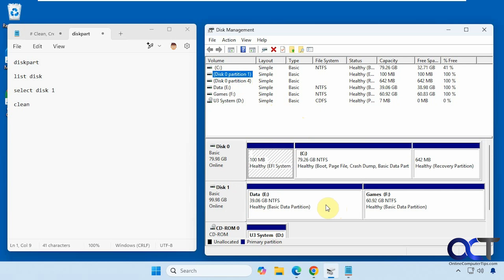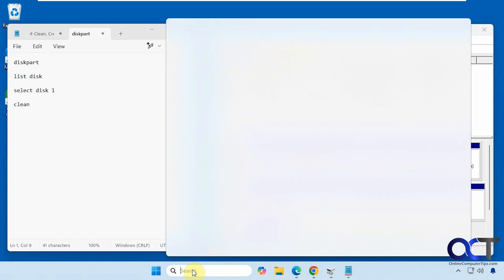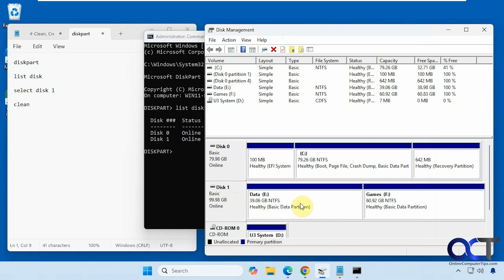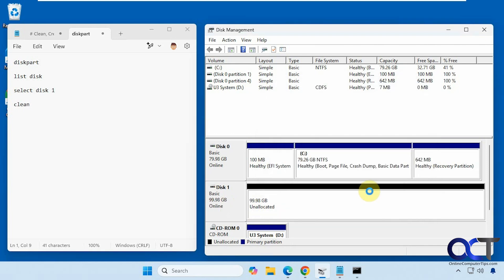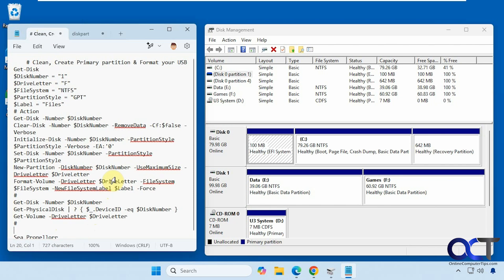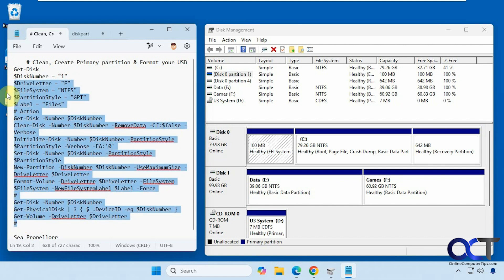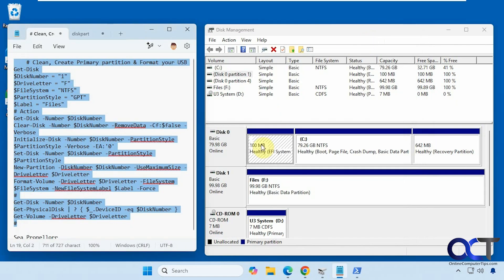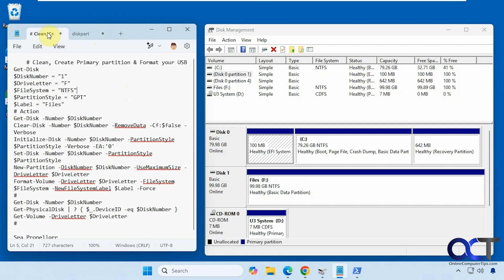2 Methods to Quicky Wipe or Reconfigure Your Hard Drive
If you have a drive or multiple drives that you need to wipe and reconfigure, there are several ways to do so. Of course you can use the Windows Disk Managment tool but sometimes if your hard drive or Windows is having issues, that might not work. There is a quick way to wipe or clean your drive using the Windows Diskpart command from a command line and also a PowerShell script you can run to wipe and reconfigure a drive all in one step.

Here are the commands used in the video. Just be sure to edit them before copying and pasting them.

DISKPART METHOD:
diskpart
list disk
select disk 1
clean

If you want to use Diskpart to create a volume and format it, you can do so with these commands.
select disk X
create partition primary
format fs=ntfs quick label="LabelName"
assign letter=f
exit

POWERSHELL METHOD:
    # Clean, Create Primary partition & Format your USB
Get-Disk
$DiskNumber = "1"
$DriveLetter = "F"
$FileSystem = "NTFS"
$PartitionStyle = "GPT"
$Label = "Files"
# Action
Get-Disk -Number $DiskNumber
Clear-Disk -Number $DiskNumber -RemoveData -Cf:$false -Verbose
Initialize-Disk -Number $DiskNumber -PartitionStyle $PartitionStyle -Verbose -EA:'0'
Set-Disk -Number $DiskNumber -PartitionStyle $PartitionStyle
New-Partition -DiskNumber $DiskNumber -UseMaximumSize -DriveLetter $DriveLetter
Format-Volume -DriveLetter $DriveLetter -FileSystem $FileSystem -NewFileSystemLabel $Label -Force
Get-Disk -Number $DiskNumber
Get-PhysicalDisk | ? { $_.DeviceID -eq $DiskNumber }
Get-Volume -DriveLetter $DriveLetter